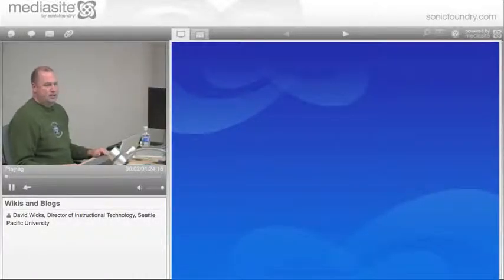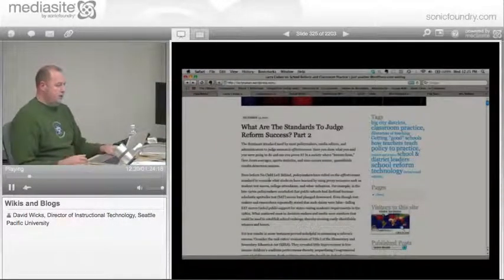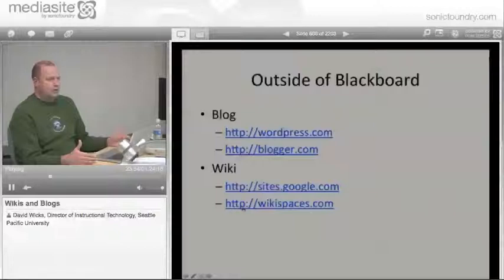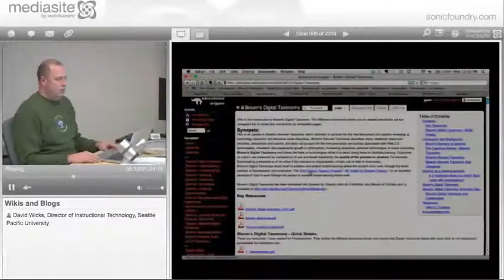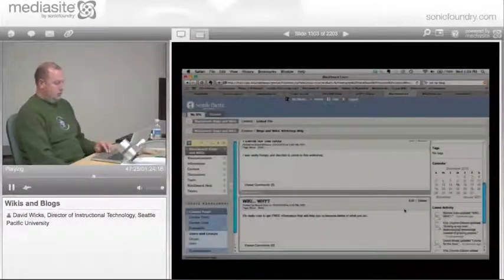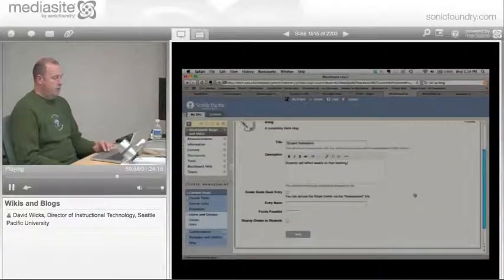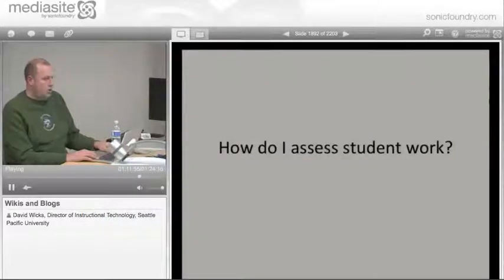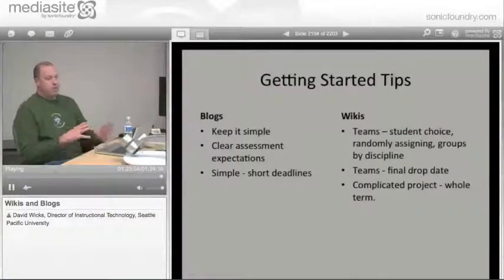Wikis and Blogs Full Version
David Wicks
12/16/2010

Learn how to enhance student interaction in online and blended courses.

OBJECTIVES * Learn how to set up wikis and blogs in Blackboard * Learn promising practices for using wikis and blogs in Blackboard